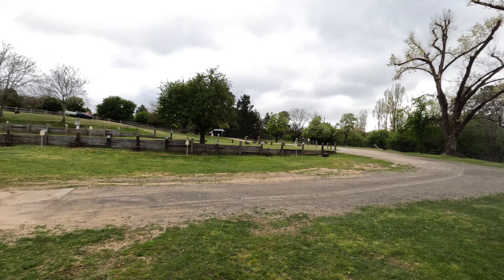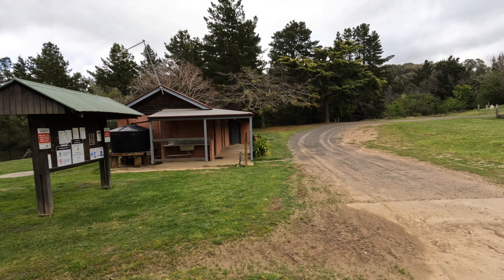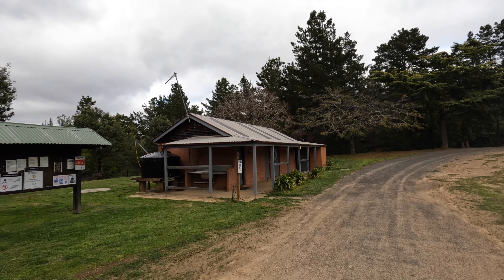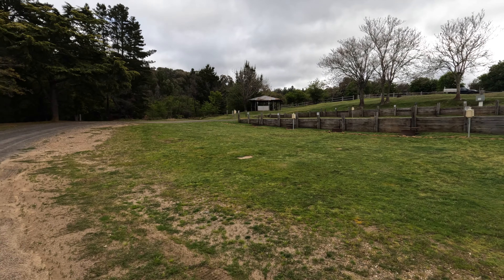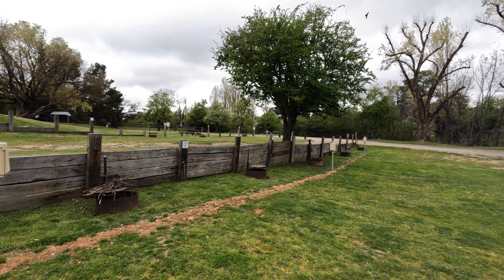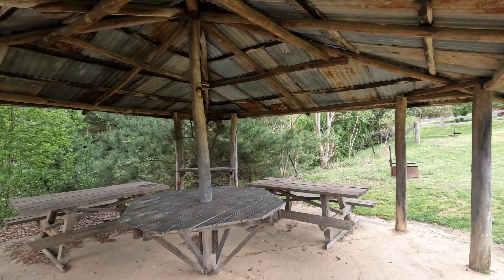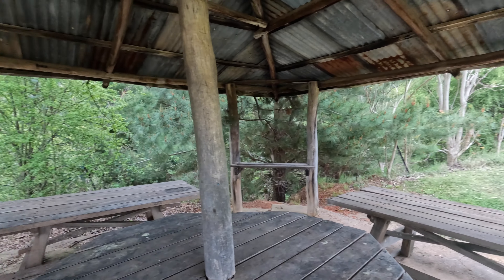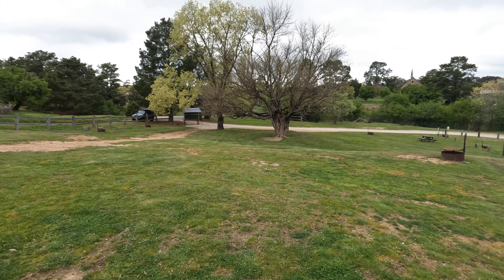Campground Showcase: Hill End Village Campground, Hill End, NSW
Join us as Ryan takes a look at the Village Campgound in the heart of the Hill End Historic Village in NSW! Tune in to find out all the details you need to know for your next trip!